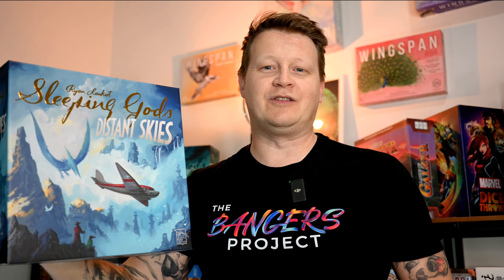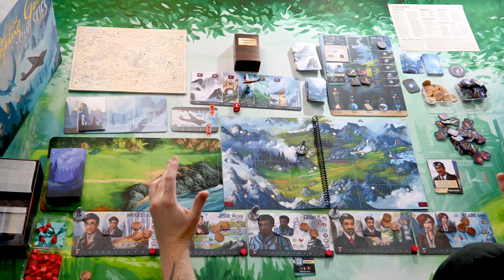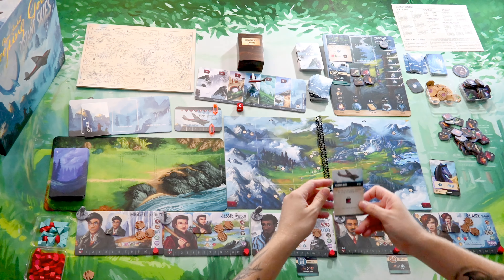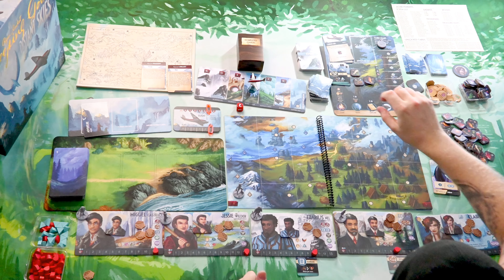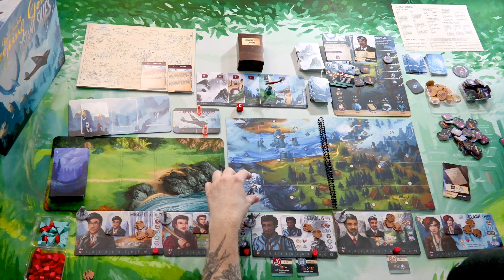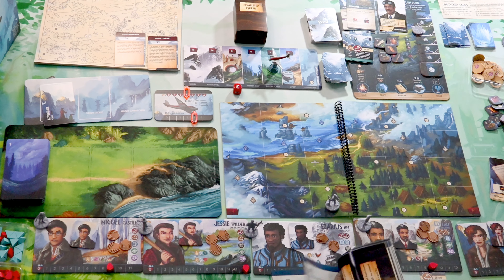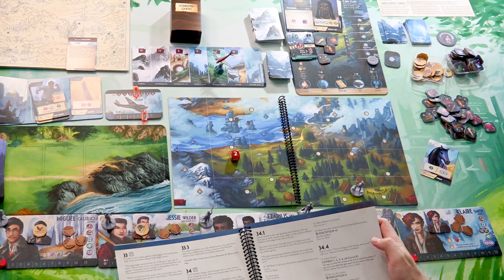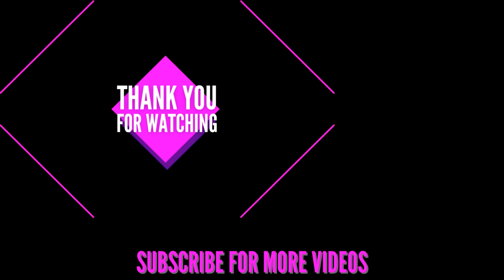Solo gameplay - Sleeping Gods Distant Skies Playthrough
Sleeping Gods: Distant Skies board game playthrough. Join me in a solo playthrough of the latest Sleeping Gods board game - Distant Skies.

Learn how to play Sleeping Gods Distant Skies in this solo playthrough with a difference.  This 2023 cooperative board game sees you playing as Claire Smith on her journey to assist a blue horse with something really important!